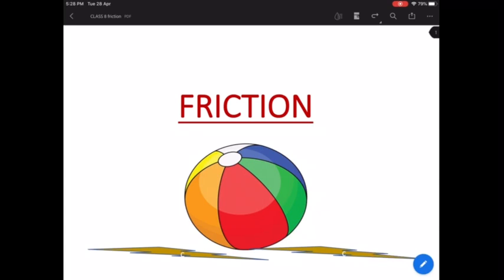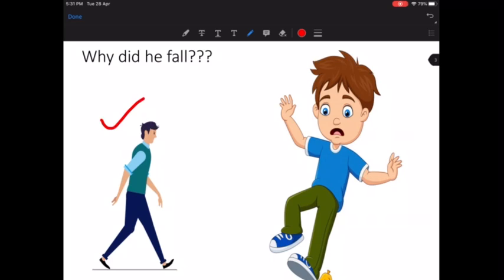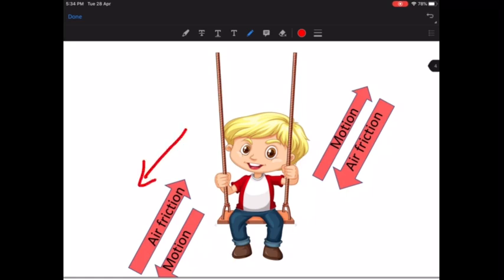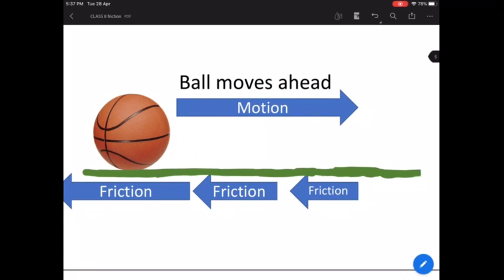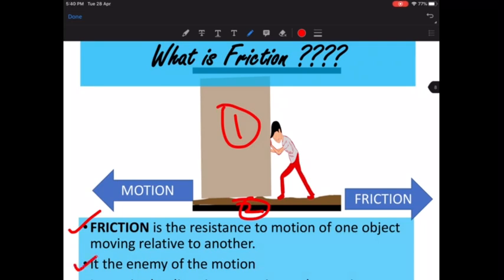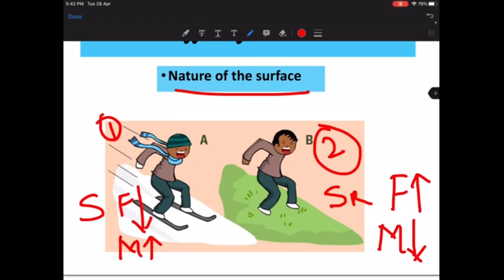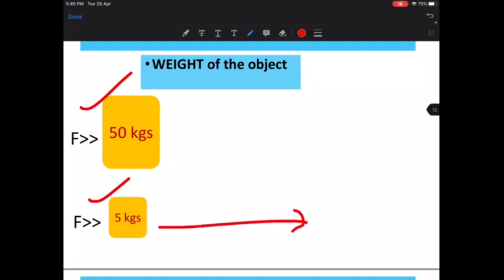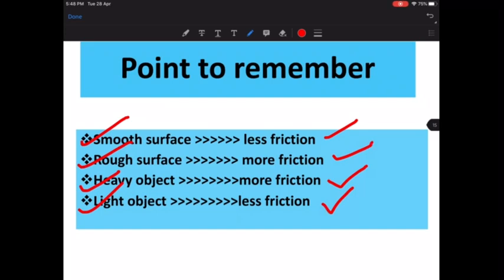class 8 : friction part 1